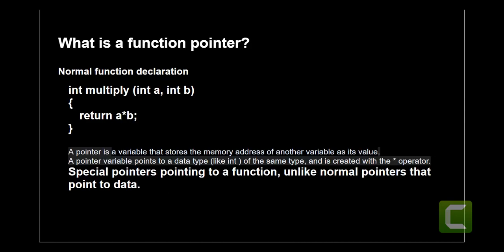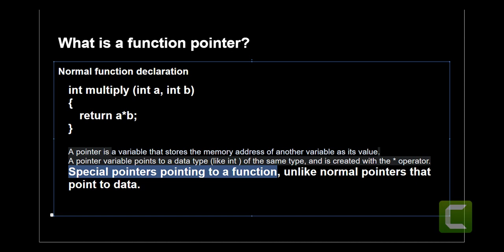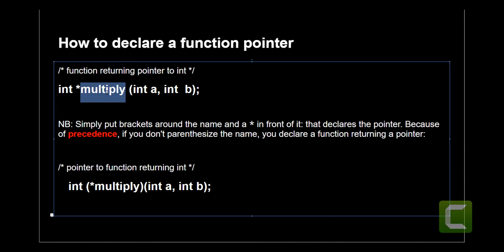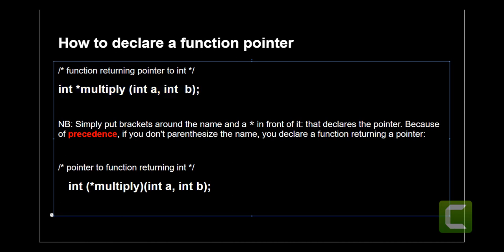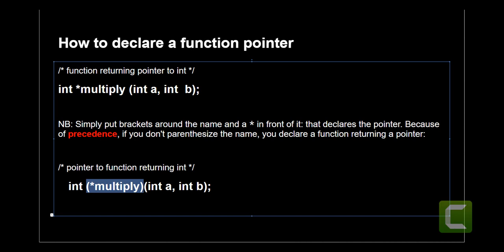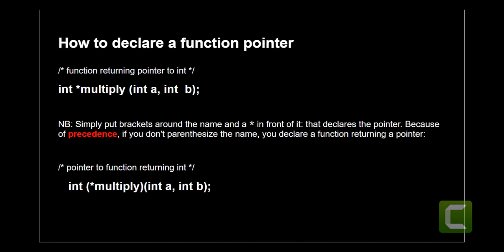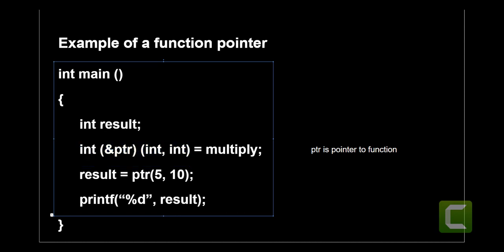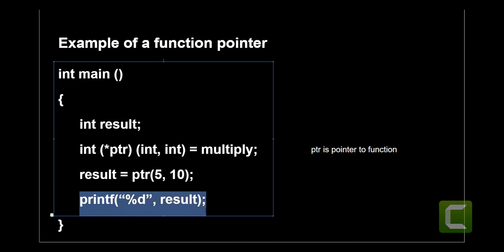0X0F. C -Function pointers Concept Explained